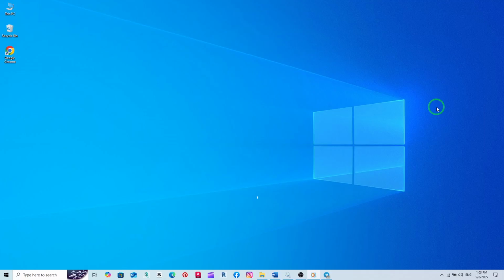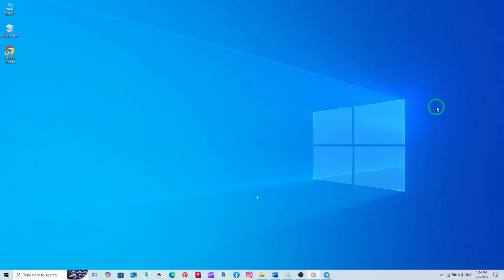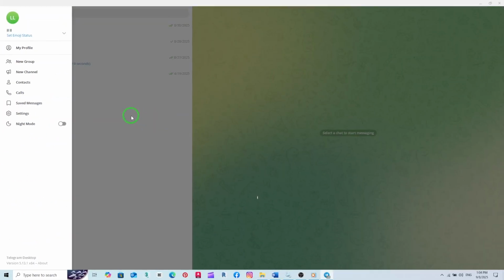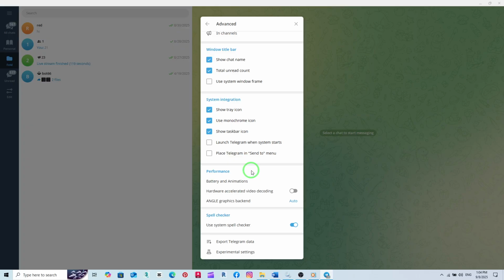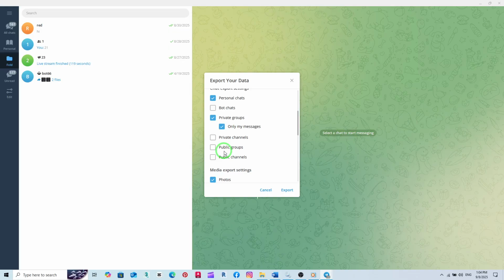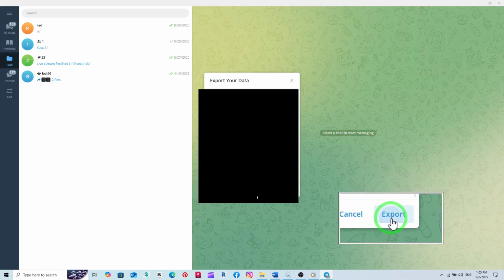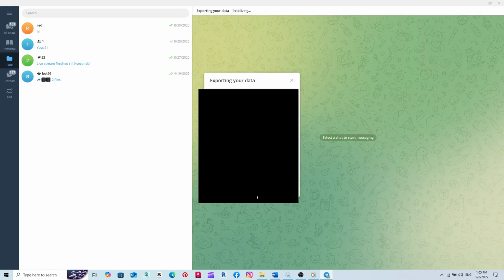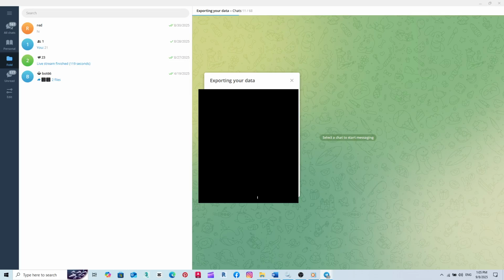How To Export GIFs From Private Groups On Telegram App On PC (New Update)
Learn how to export GIFs from private groups on the Telegram app for PC with the latest update. This quick step-by-step guide makes it easy to back up and access your saved GIFs.

Follow these steps:

1. Open Telegram app

2. Click on the three lines at the top of the page

3. Enter to Settings, then Advanced

4. Scroll down to Export Telegram Data

5. Check only Private Groups

6. Scroll down to check GIFs, click on Export

7. After ending the export, click on Show my data-

Chapters:
00:00 Intro
00:12 Soultion
01:05 Outro